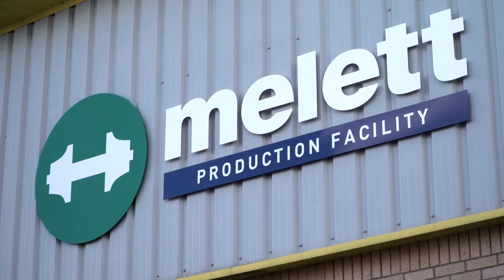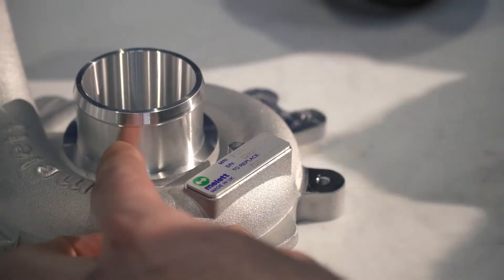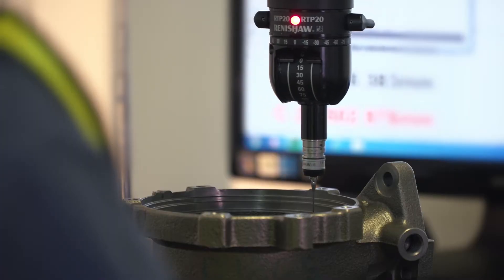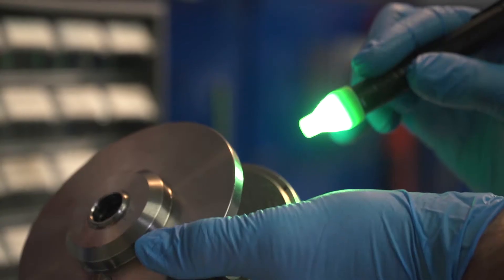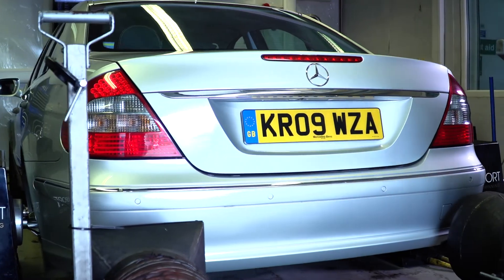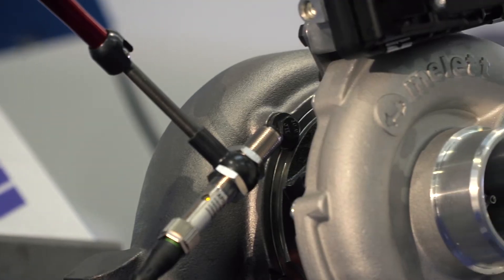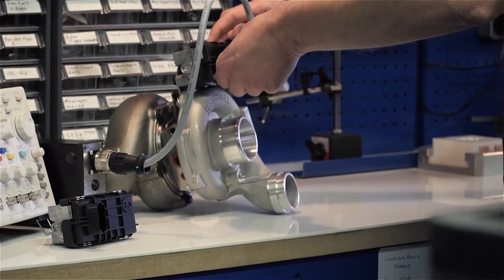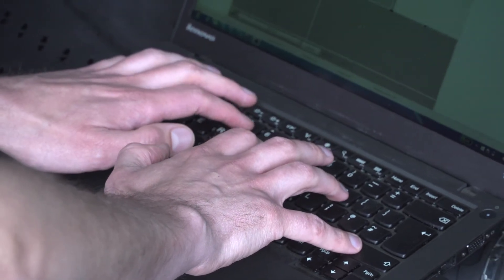Melett Turbo Video Full version! Why Choose Melett Turbochargers?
Our Turbo Production video is designed to guide you through the extensive research and development, detailed design analysis, in-house and on-vehicle testing involved in producing Melett precision engineered turbochargers. The video concludes with a look at the detailed development process of our new electronic actuators.